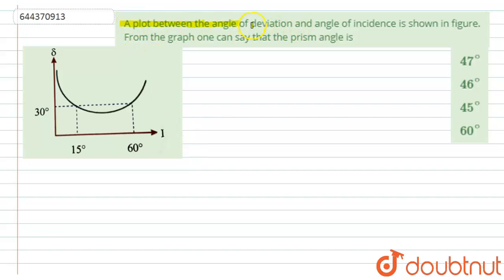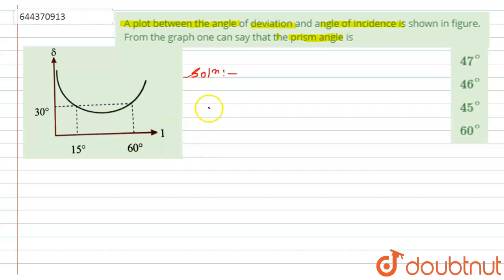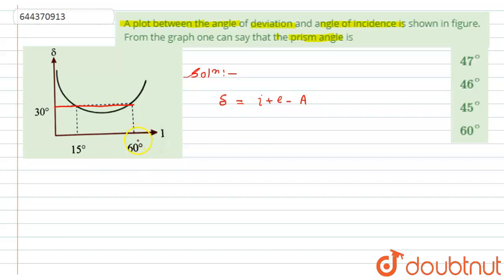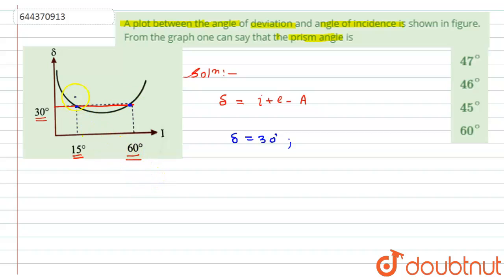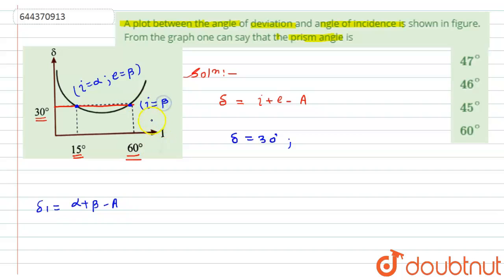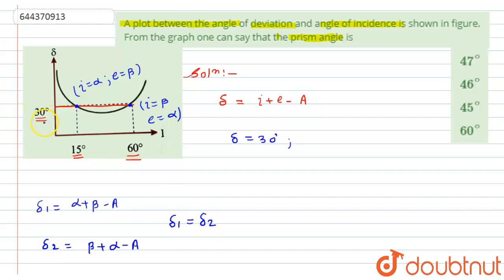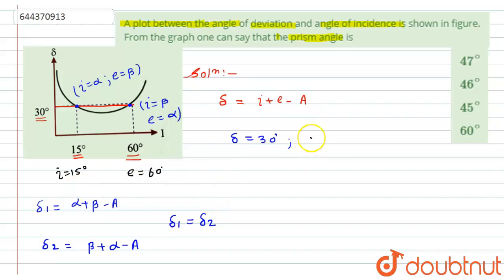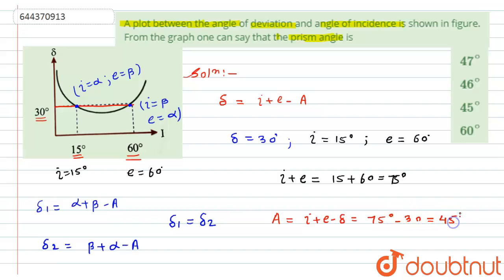A plot between the angle of deviation and angle of incidence is shown in figure. From the graph ...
A plot between the angle of deviation and angle of incidence is shown in figure. From the graph one can say that the prism angle is \n
Class: 12
Subject: PHYSICS
Chapter: RAY OPTICS AND OPTICAL INSTRUMENTS
Board:IIT JEE

👉 Have Any Query? Ask Us.